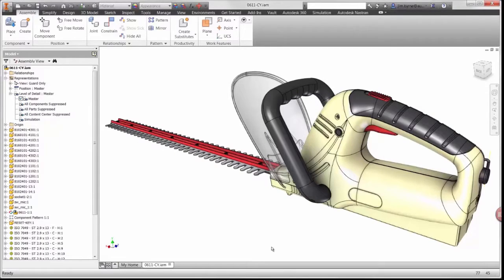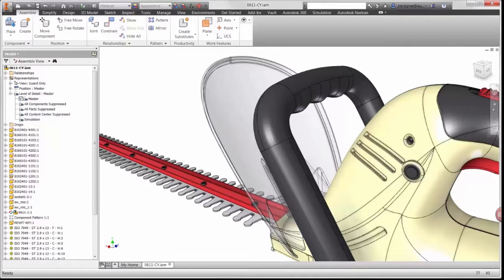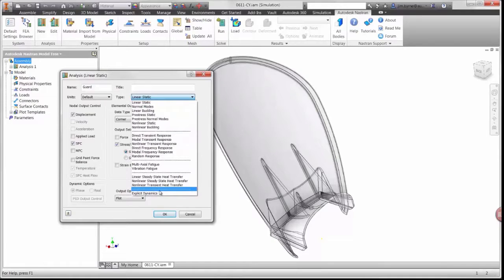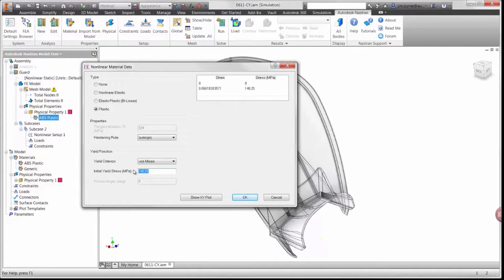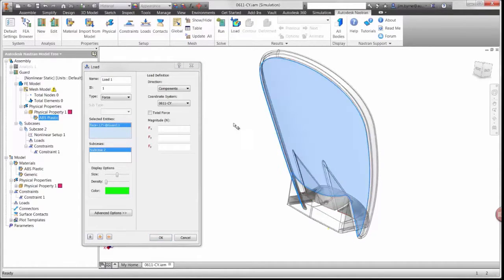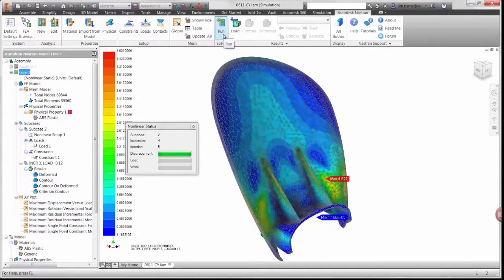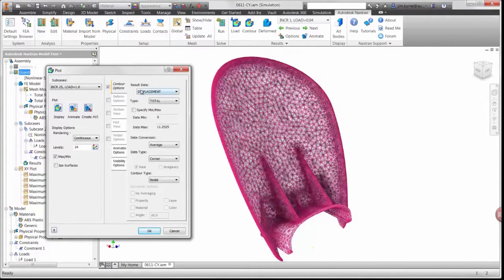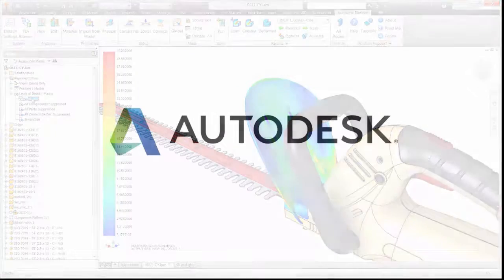Autodesk Nastran In-CAD Advanced Material Models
Model metals, rubber, and soft tissue.